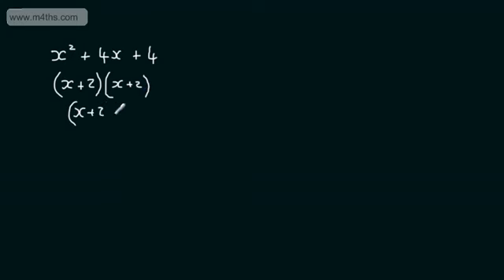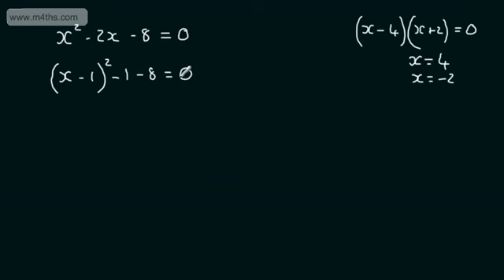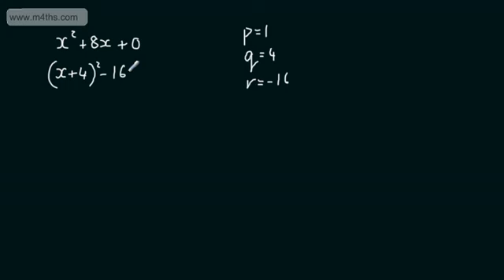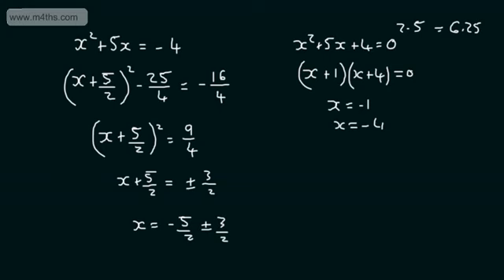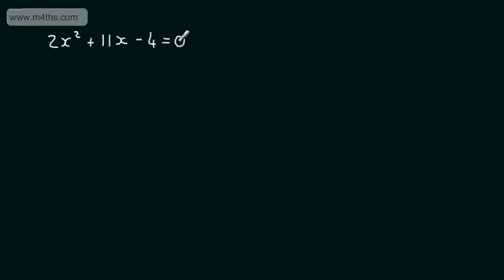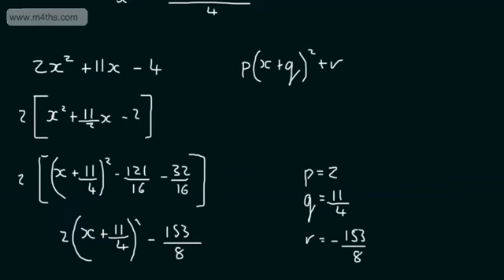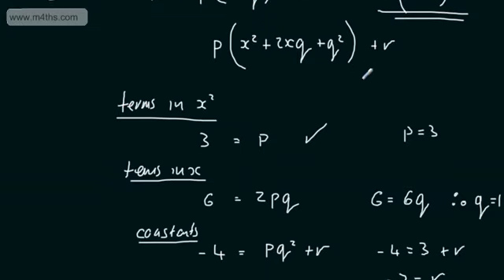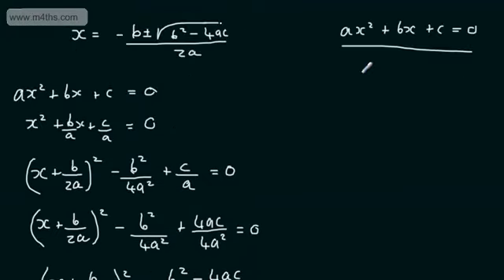Core 1 - Quadratic Functions (2) - Completing the square to solve and graph